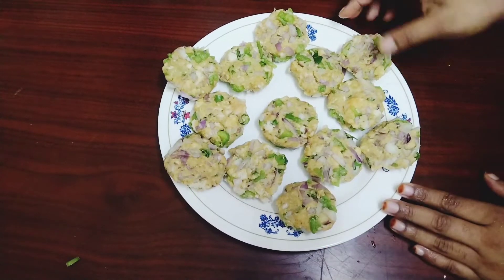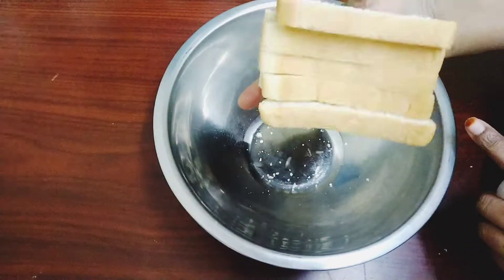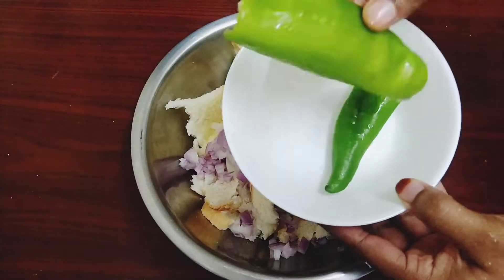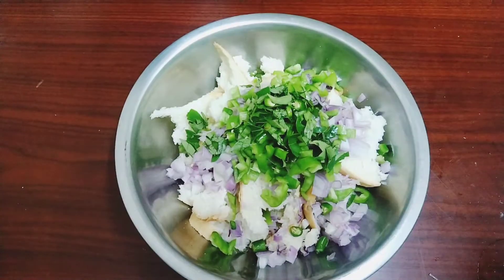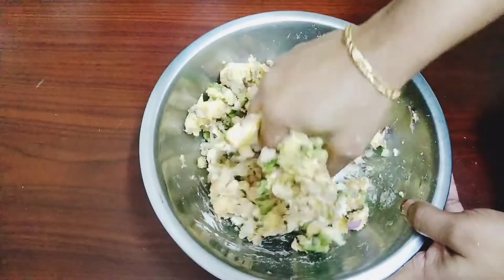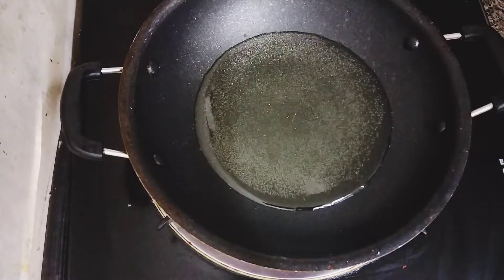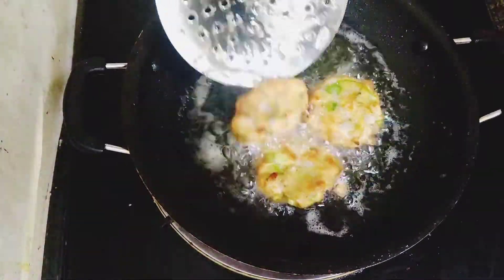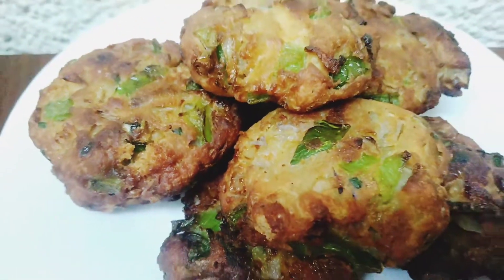ബ്രെഡ് ഉണ്ടോ??.. പാത്രം കാലിയാകും /Crispy Bread Snack Recipe/Bread Pakoda